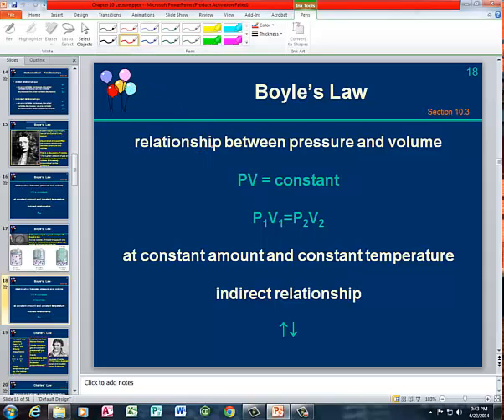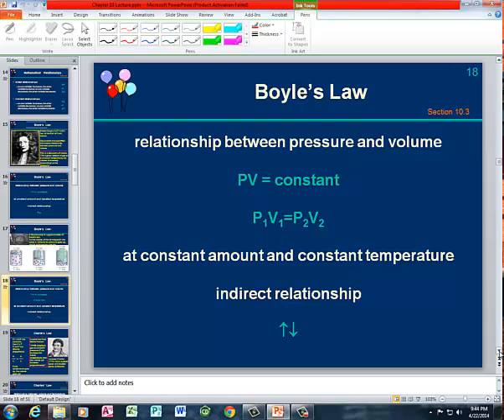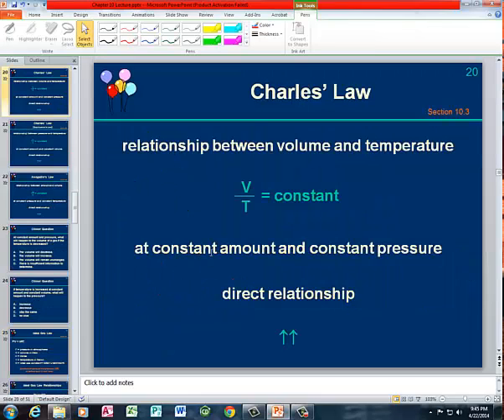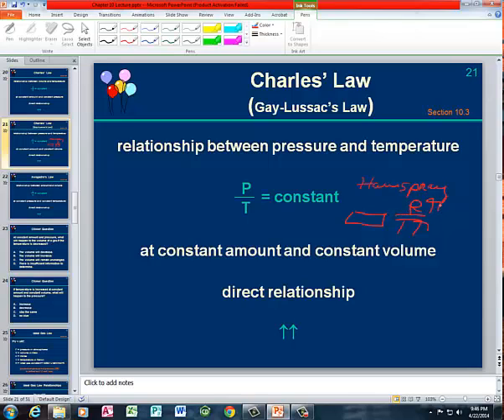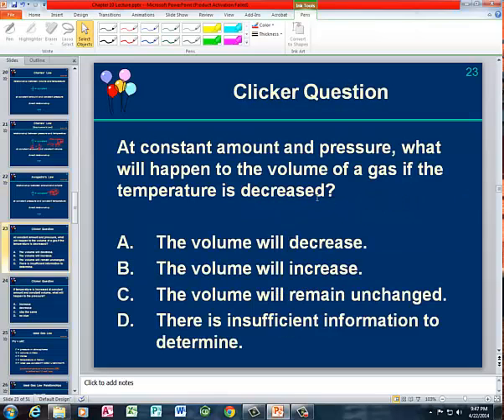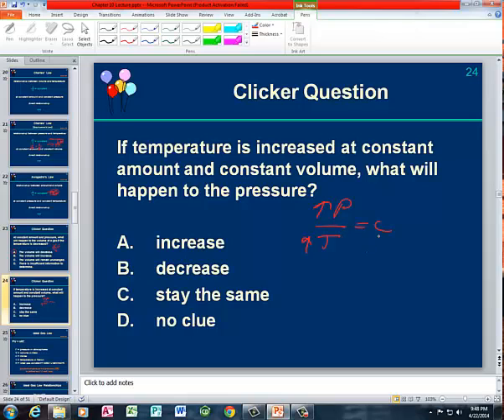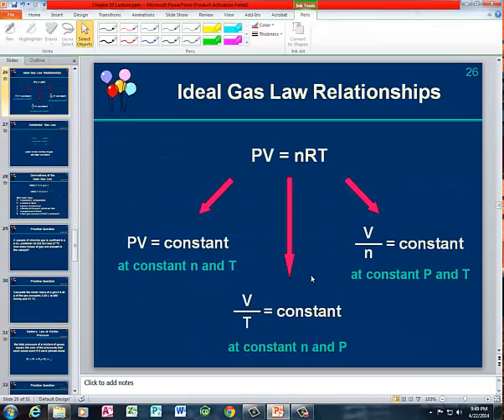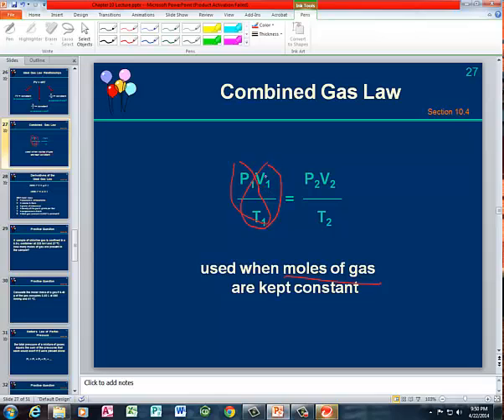Unedited Review of the Gas Laws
This is rough unedited quick shot of gas laws